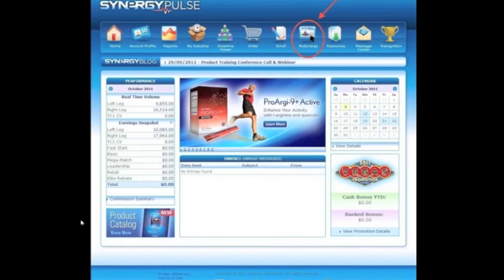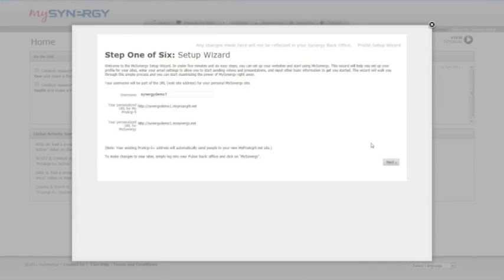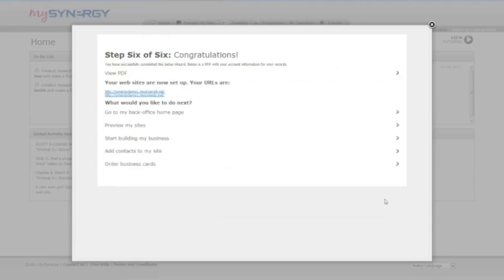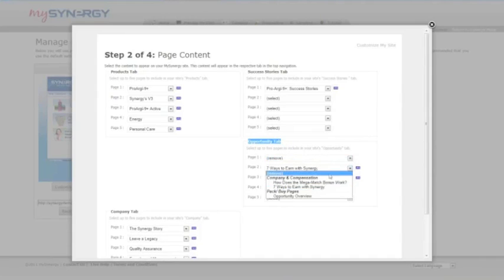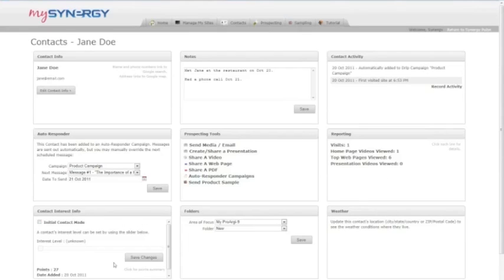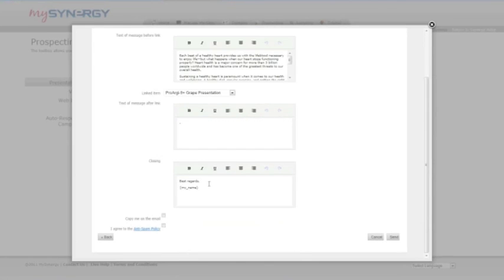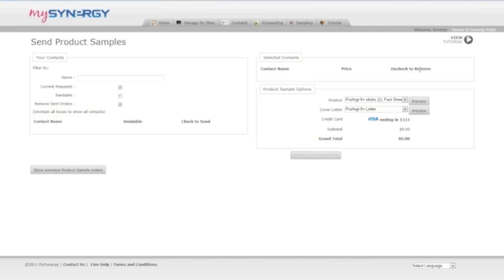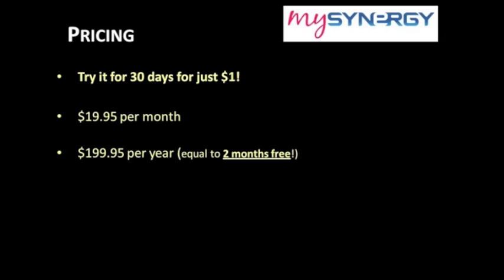mySynergy Website Training